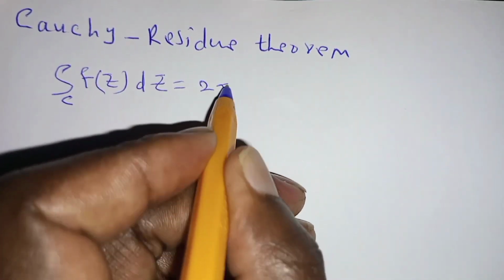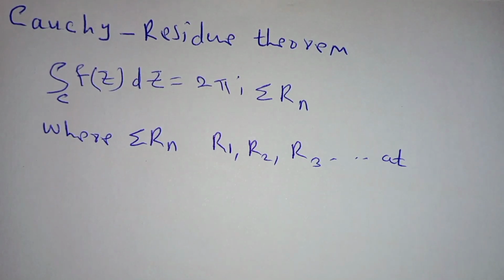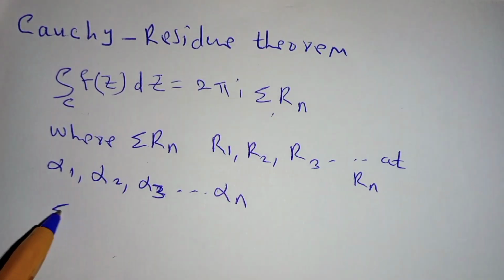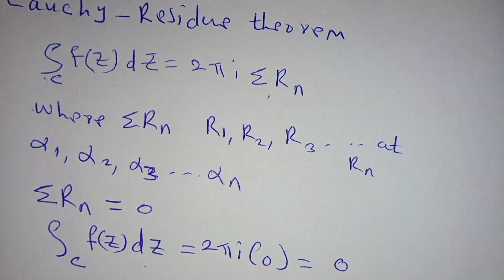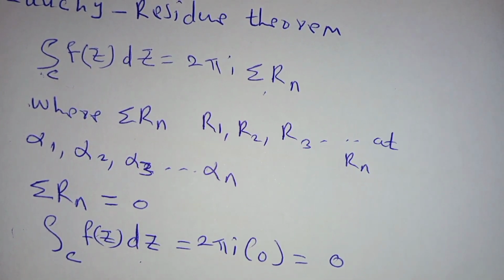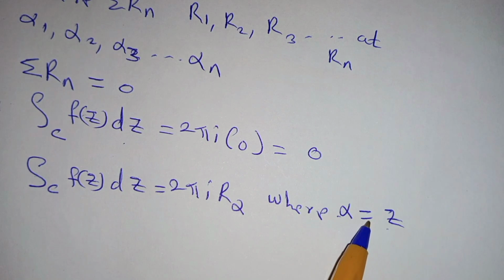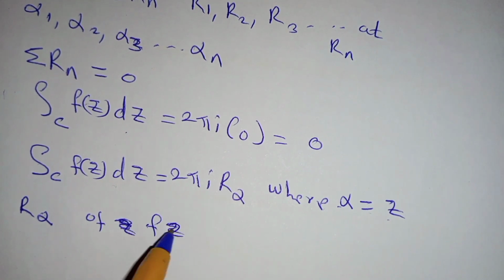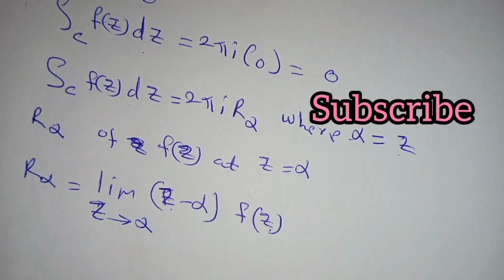The Cauchy integral residual Theorem formula